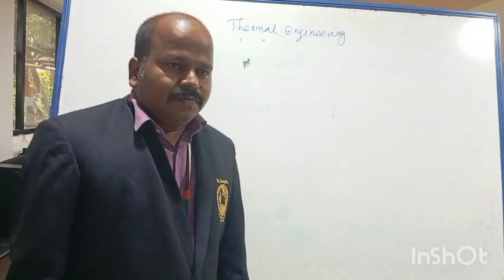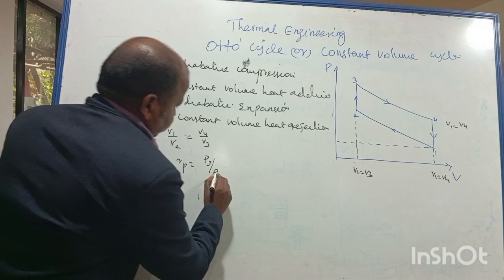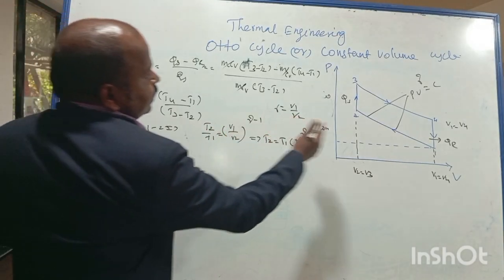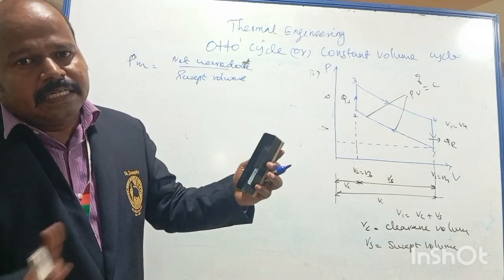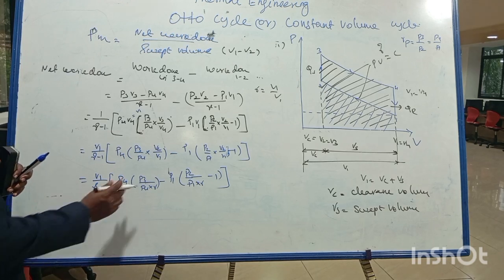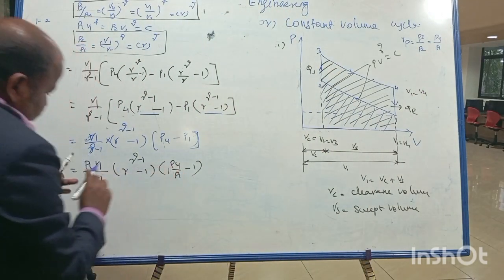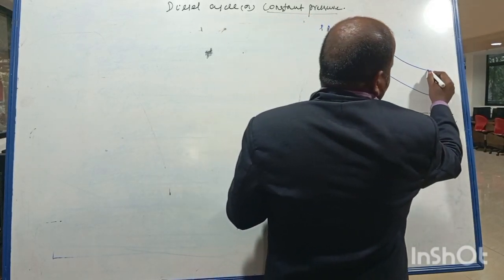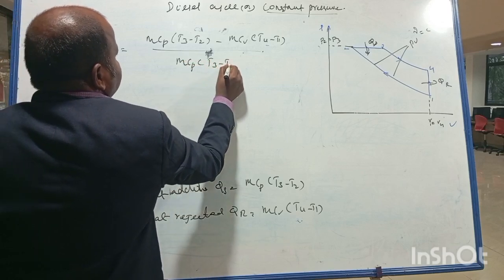Air standard Cycles_Thermal Engineering_ Mr.K.Ramesh_ Asst. Prof._St.Joseph's Inst. of Technology